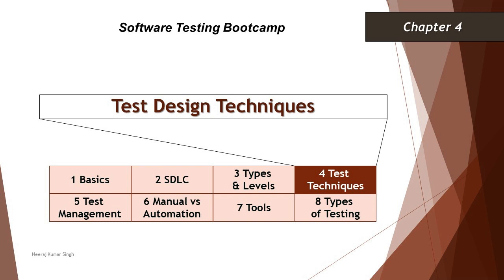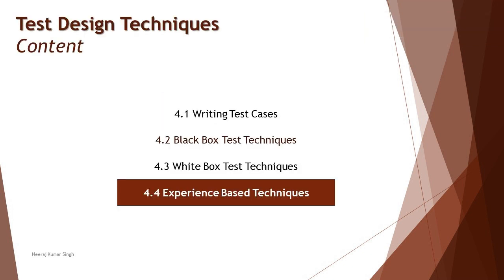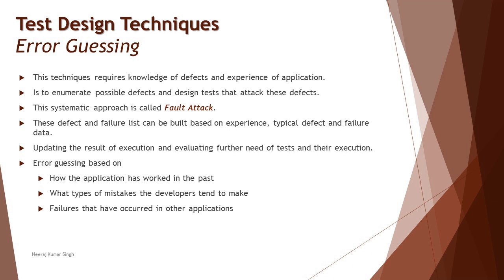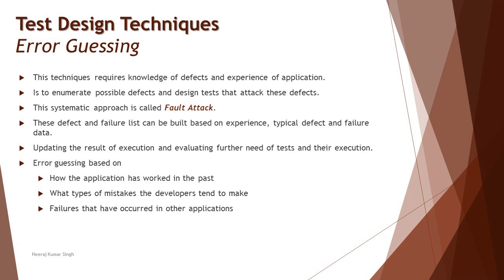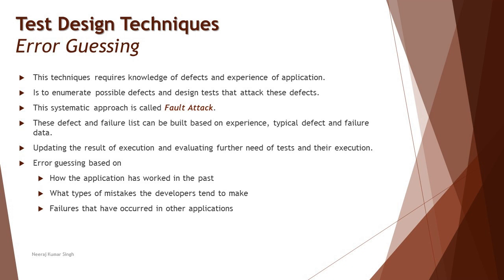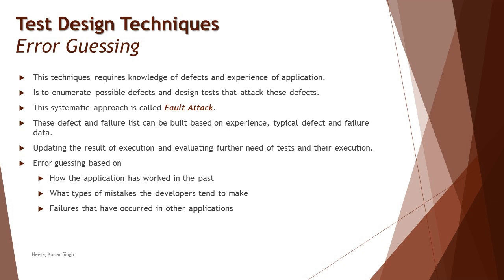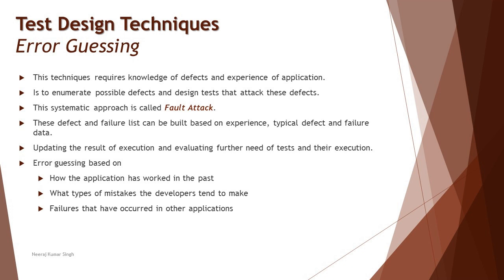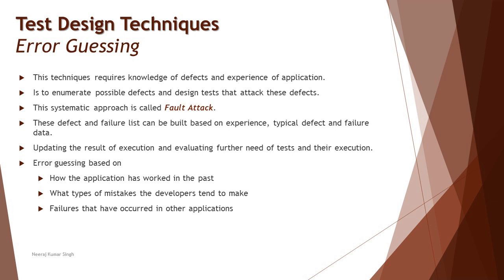Software Testing Bootcamp | Error Guessing | Experience Based Testing | Software Testing Tutorials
Hello Friends,

This tutorial will drive individuals about the Basics of Software Testing and will be discussing Error Guessing.